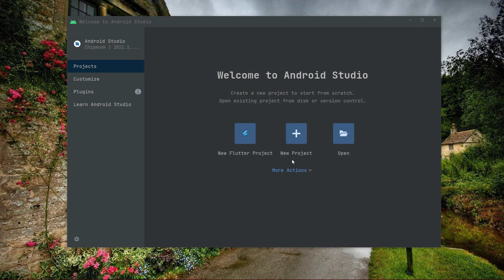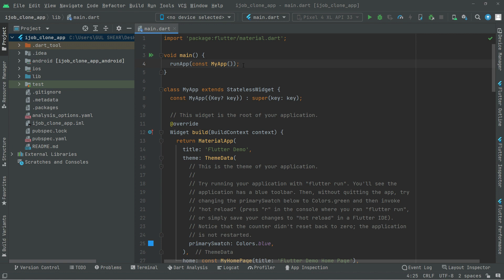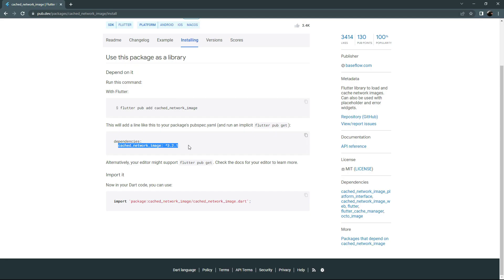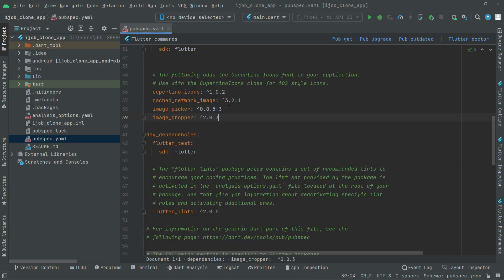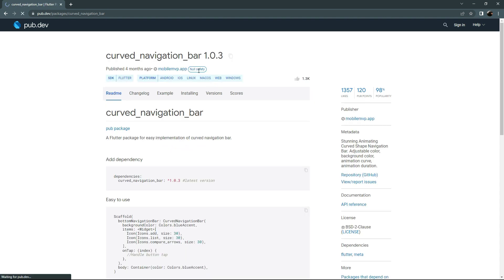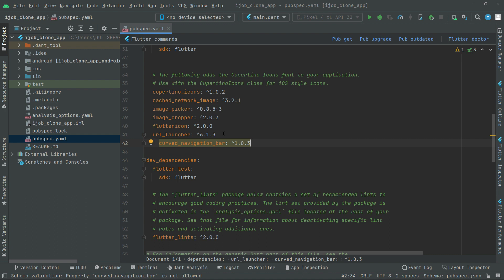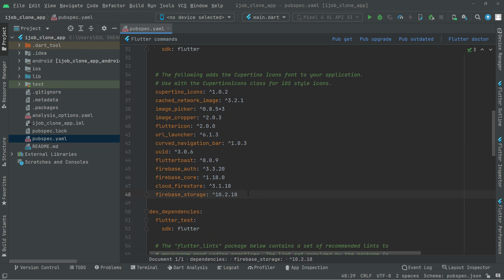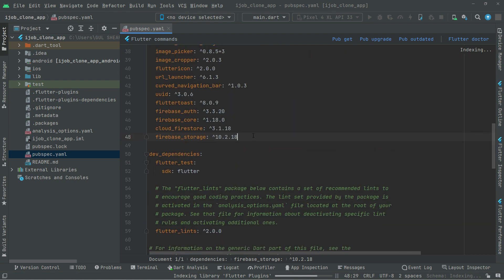Make Android & iOS Linkedin & Fiverr Clone Course | Flutter Firebase Tutorial for Beginners 2022